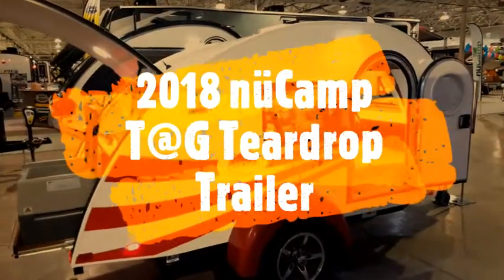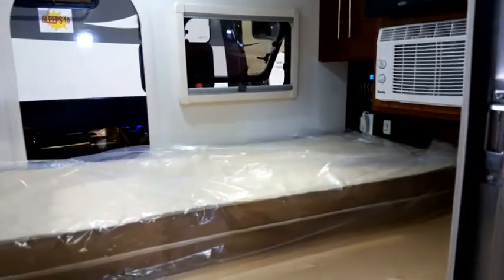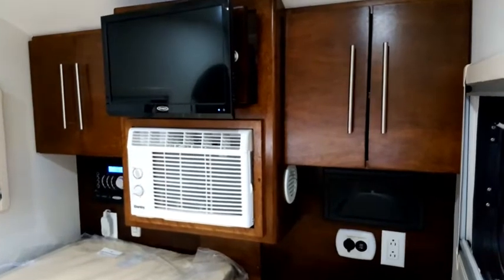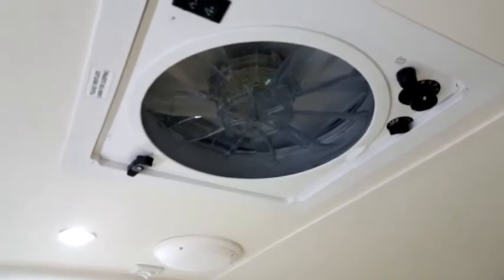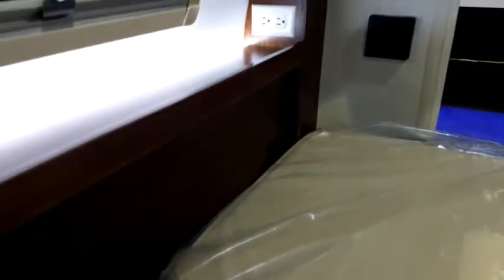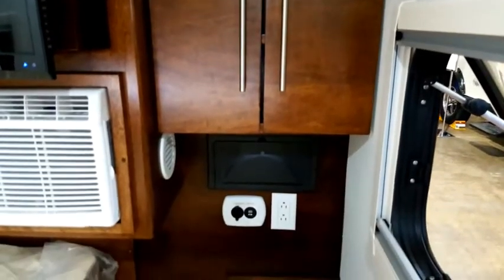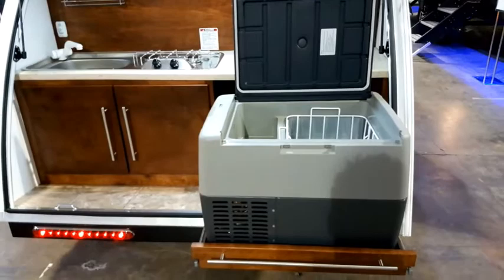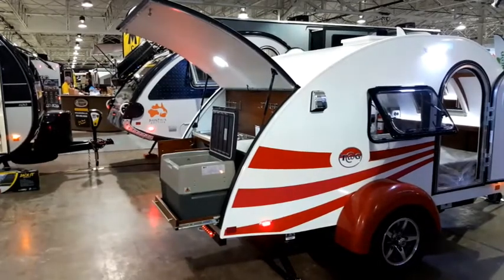2018 nüCamp T@G XL Teardrop Trailer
A video tour of the 2018 nüCamp T@G XL Teardrop Trailer in White and Cherry Red